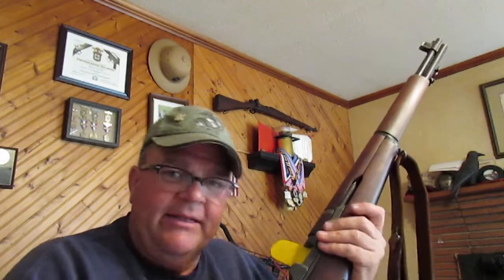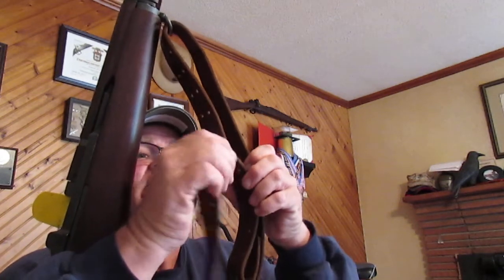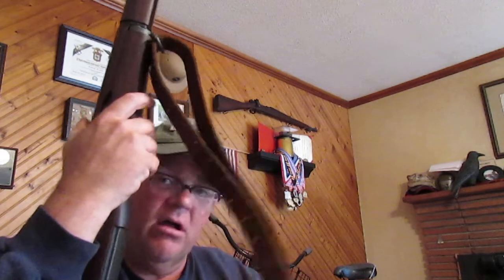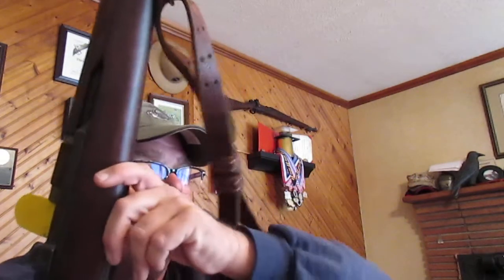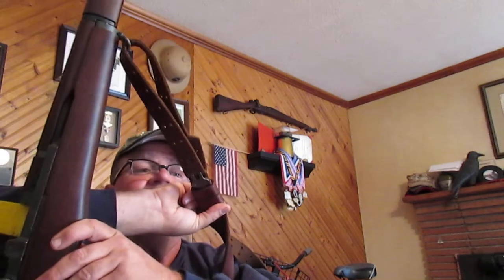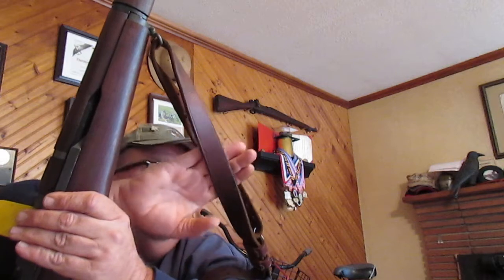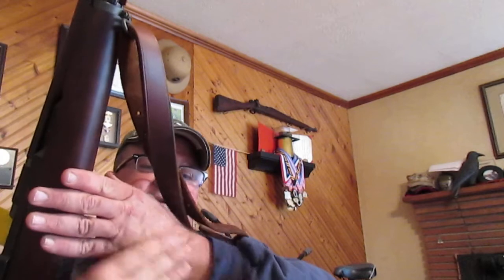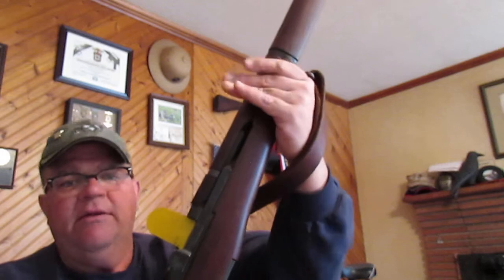Sling tutorial 002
A closer look at sling configuration for use in service rifle competition.